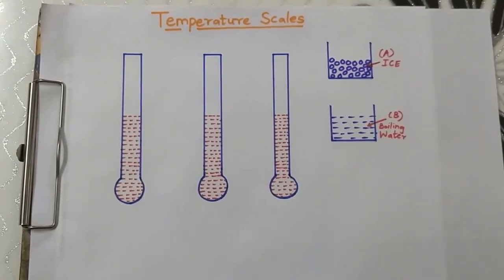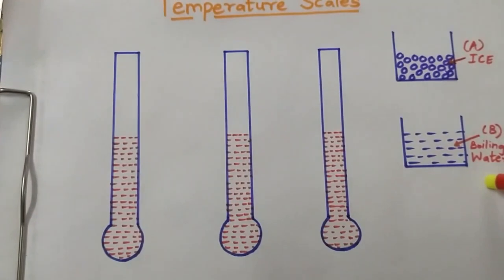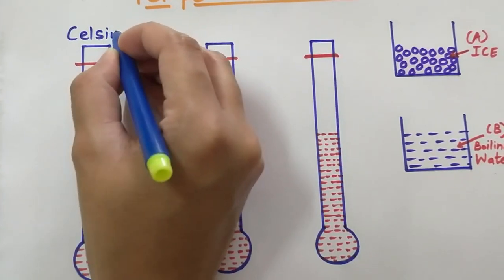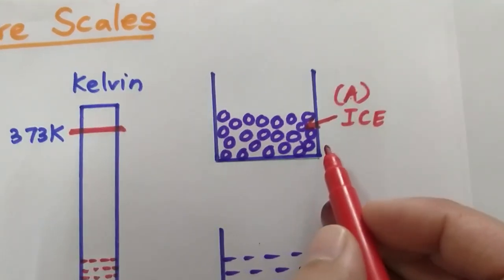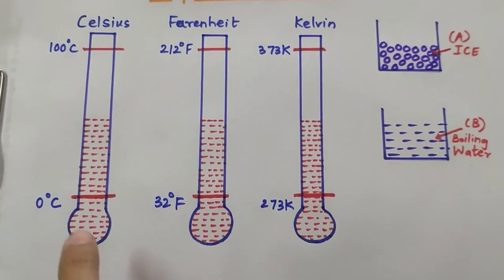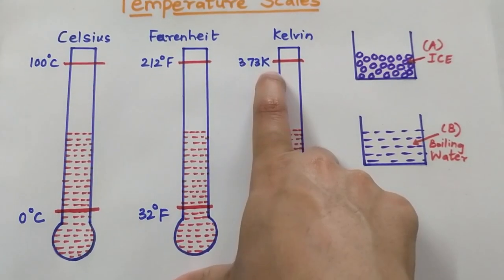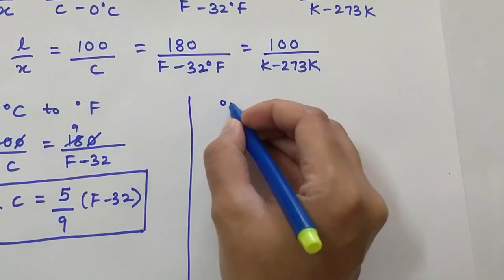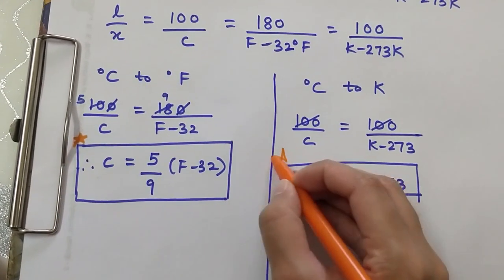Temperature scales and Conversion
This video covers the various Temperature scales i.e. Celsius, Fahrenheit and Kelvin and their conversion formulas.

Guru Gobind Singh Polytechnic is an Institute striving for excellence in providing transformative
Education and enhancing multidisciplinary skills for developing Intellectual, Innovative and Quality Technician / Engineer / Entrepreneur which will benefit the Society and the Industrial challenges.

Happy Learning : )